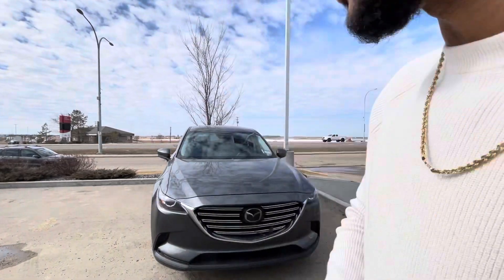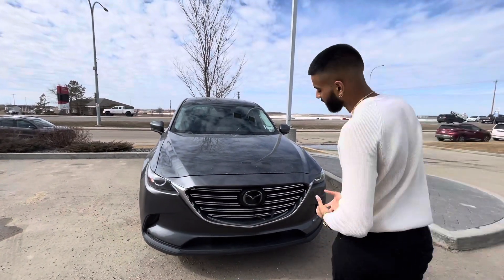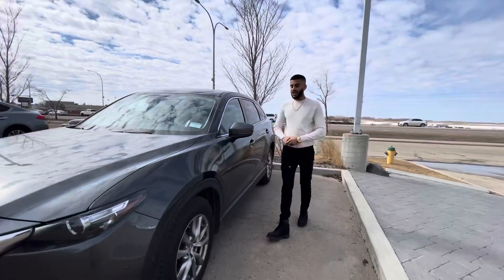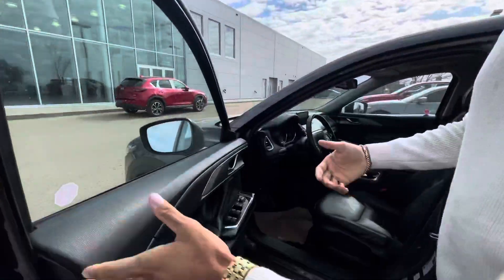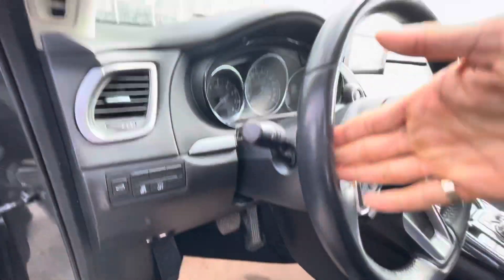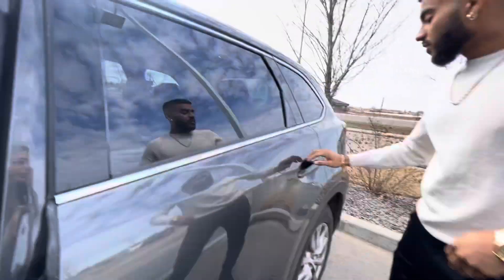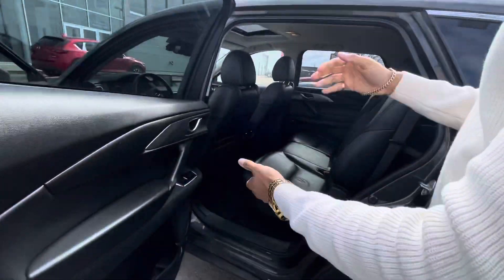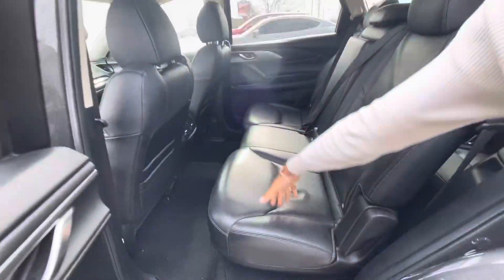Jas from LA Mazda for Prasanna!